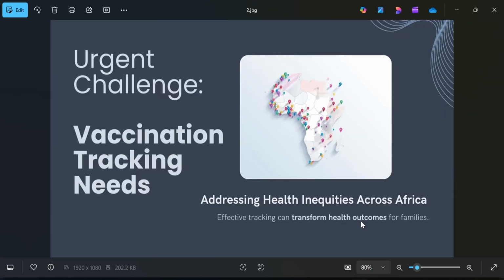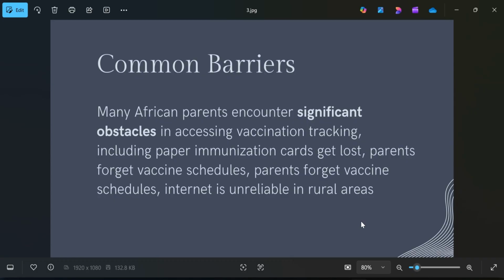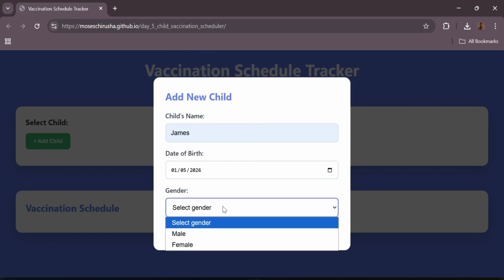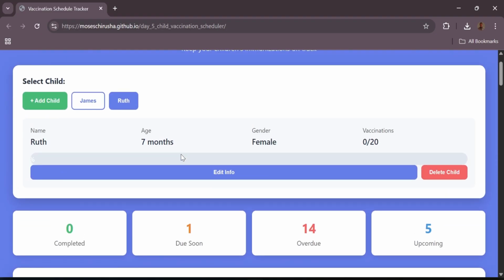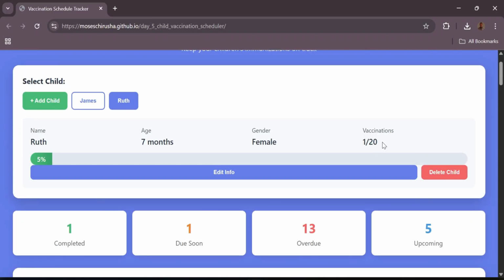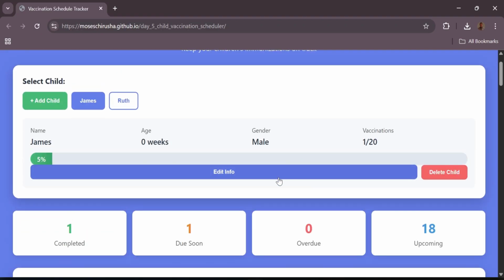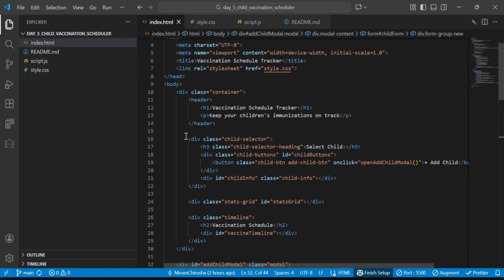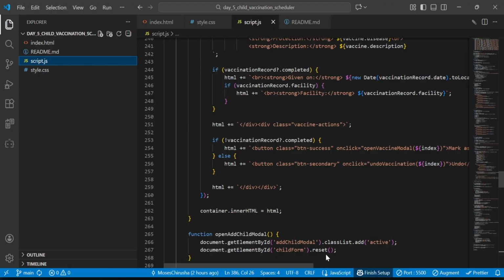Day 5/90 How I Built a Vaccination Schedule Tracker for children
A simple, offline-first vaccination tracking app for  children following Ministry of Health guidelines.